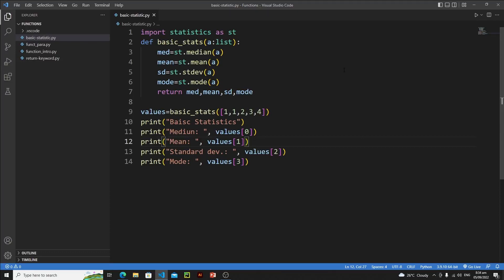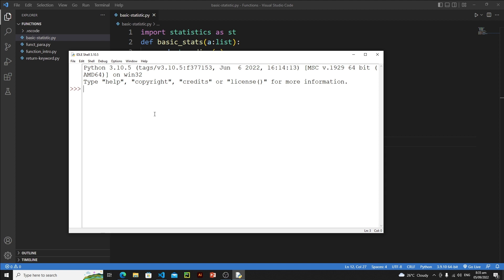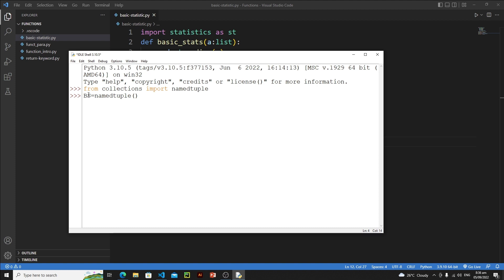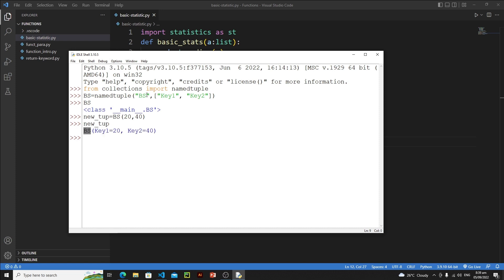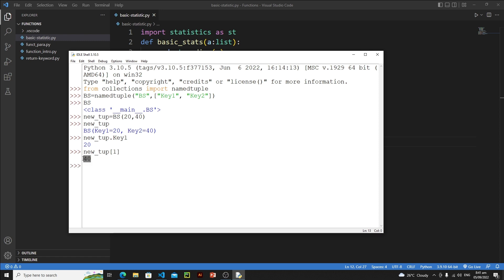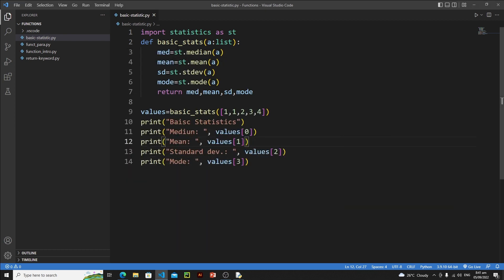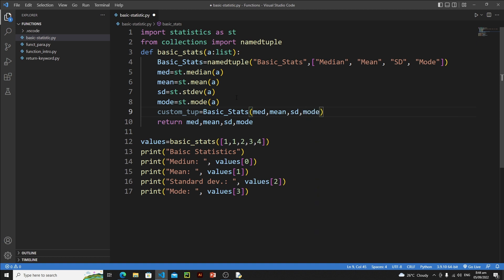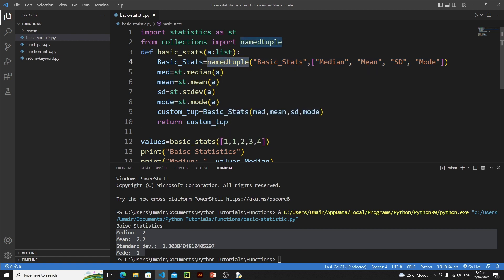What is Named Tuple | Complete Functional Programming Course in Python | Tutorial 7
Complete Functional Programming Course in Python is designed for beginners who want to learn about functional programming, including python decorators, closures, generators, lambda functions, iterators, etc.  In this video, you'll learn how to use the statistic module in python. This course consists of the following topics:
1. Functions
2. Types of Function
3. Argument & Parameters
4. Types of Arguments
5. Iterators
6. Generators
7. Nested Functions
8. Closures/Function Factories
9. Decorators
10. Recursion
11. Anonymous/Lambda Functions
12. Namespaces
13. NamedTuple
14. And a lot of examples